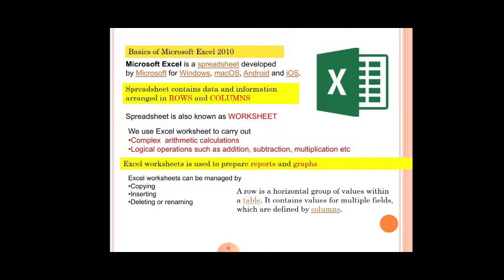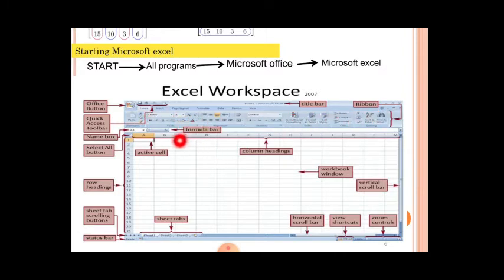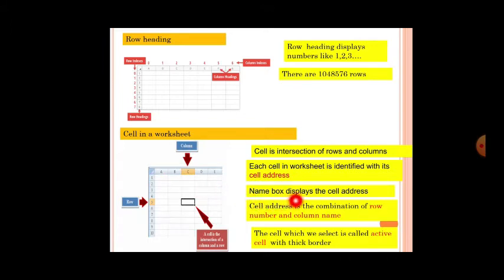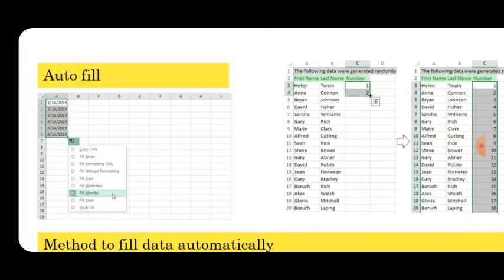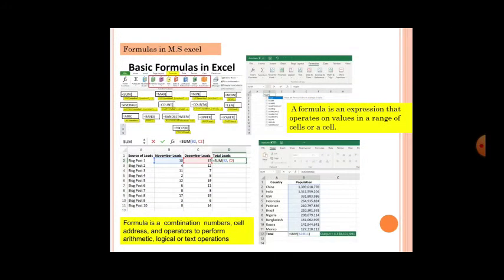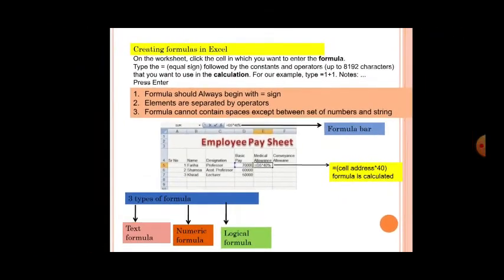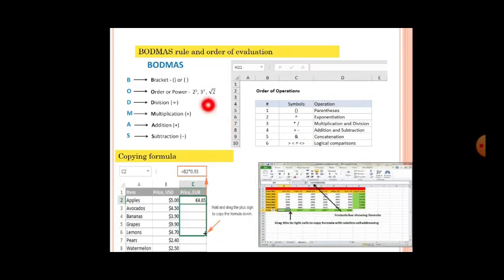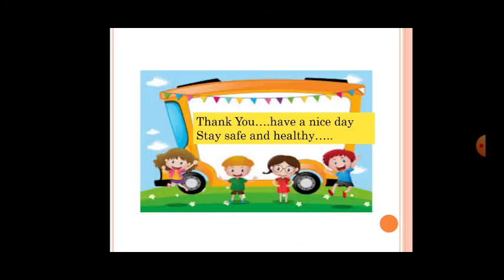Computer - 7th std chapter 6 --More on Excel.